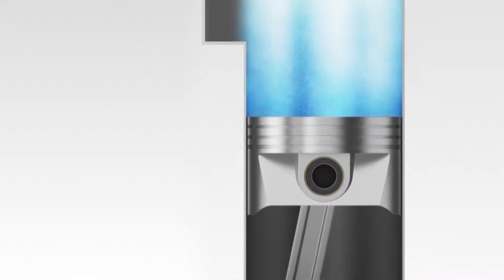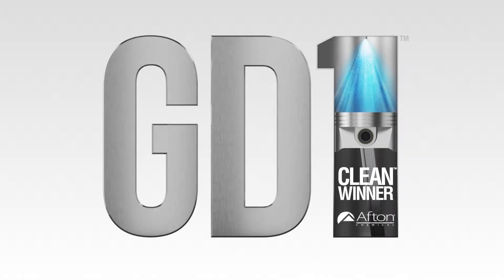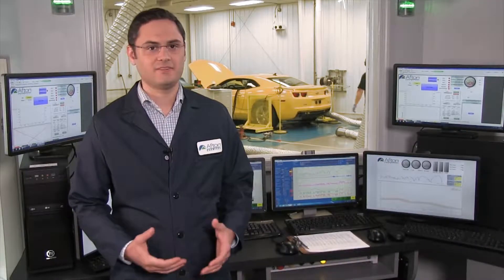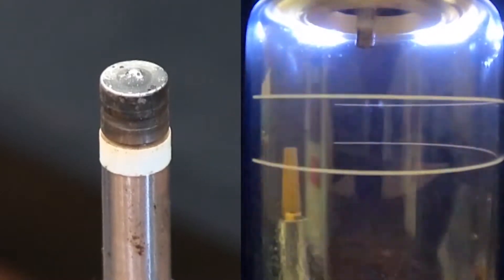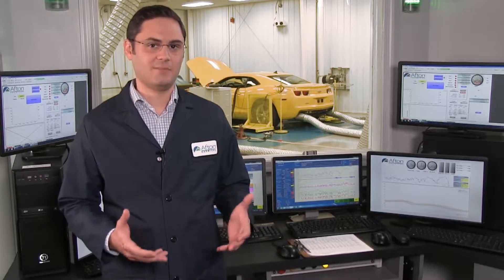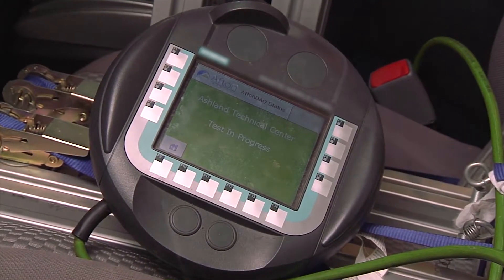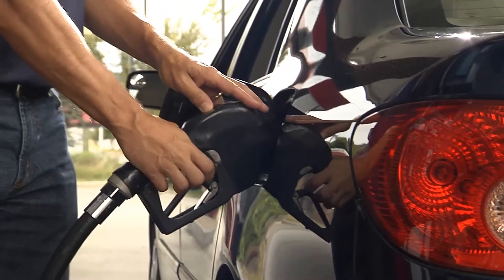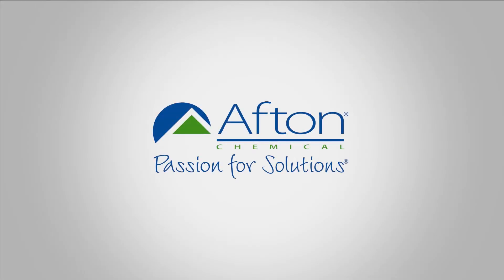Afton's RIFT in GasolineDirect Injection Vehicles and the Effects of Deposits on Vehicle Performance